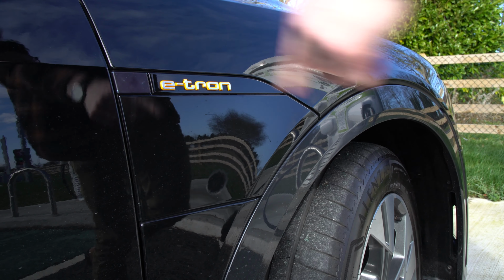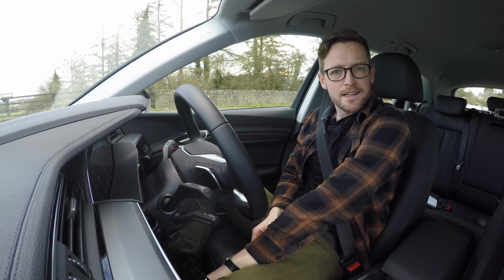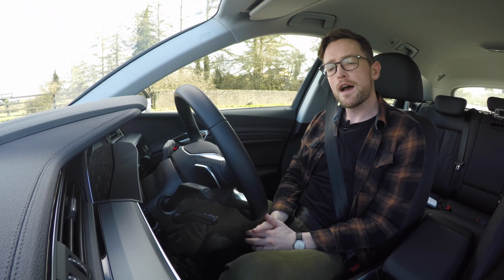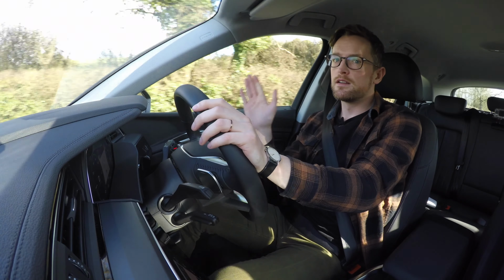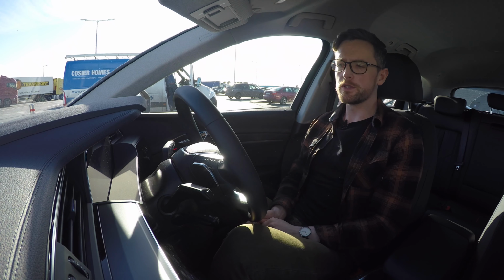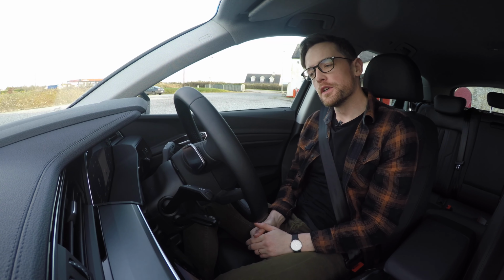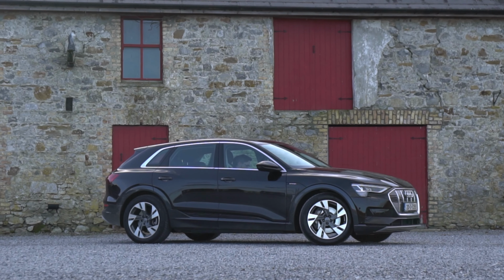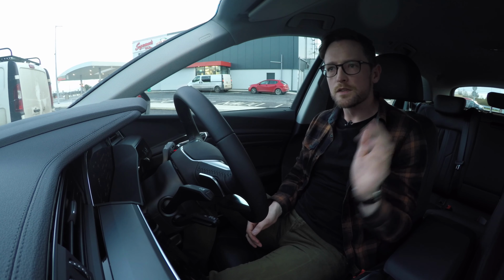Audi e-Tron 55 Quattro Range Test | CarsIreland.ie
Anthony Murphy reviews the Audi e-tron 55 Quattro for CarsIreland.ie

We take the Audi e-tron on a bit of a road trip around the midlands of Ireland and test out some of the fast charging options currently available in Ireland.

Presented by Anthony Murphy Instagram: @antjmur

Camerawork and production by Tim Shearwood